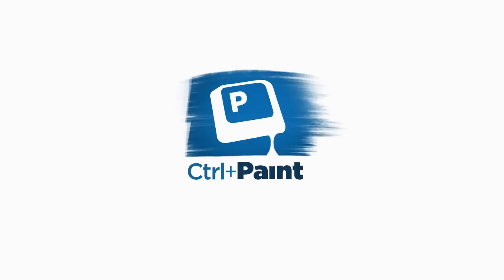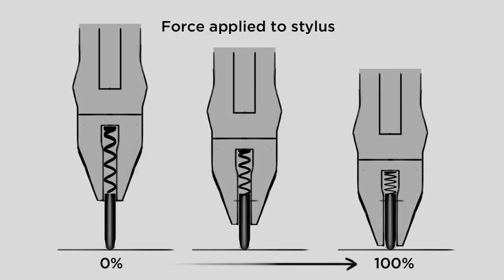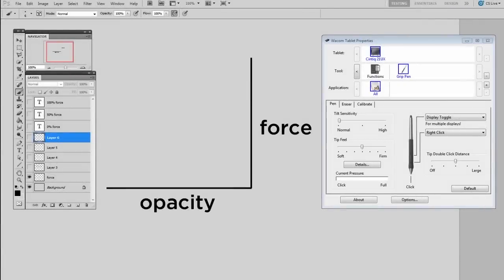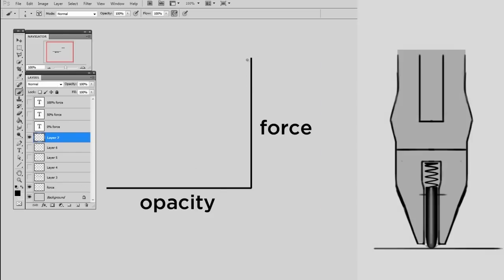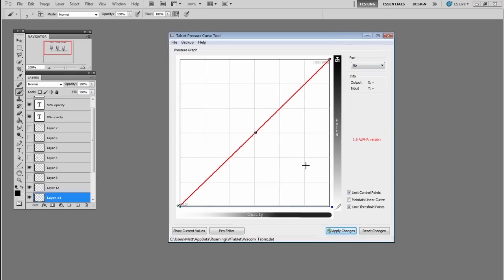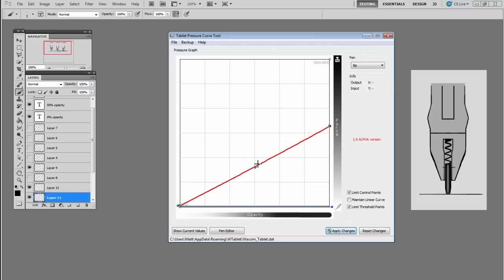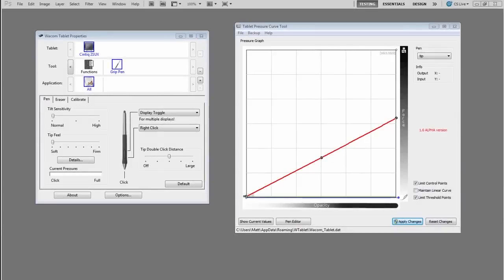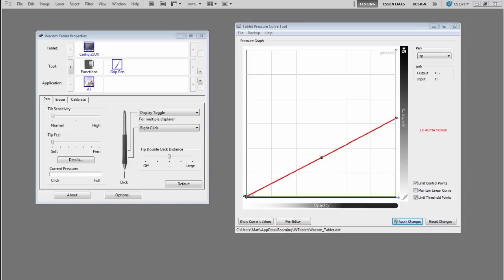Stylus "Tip Feel"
If you're getting tired or sore after painting in Photoshop, you should consider changing the pressure settings.  Another name for this is "tip feel".  This digital painting tutorial shows a method of reducing the force required to make fully opaque strokes in Photoshop.